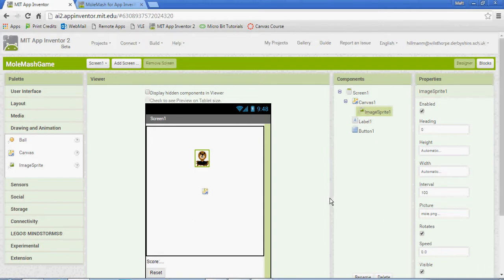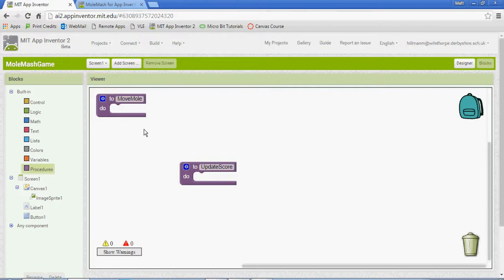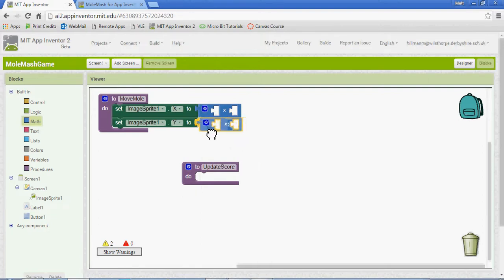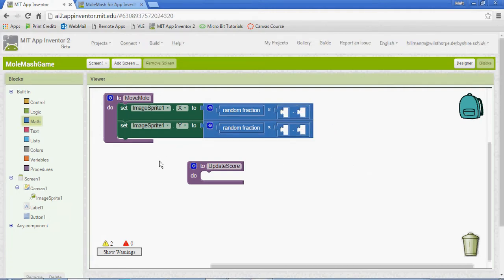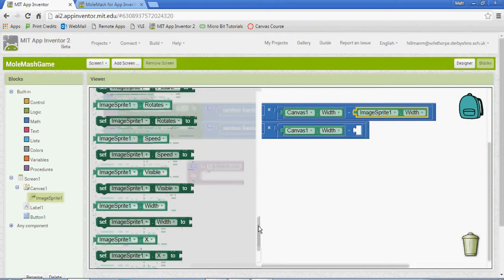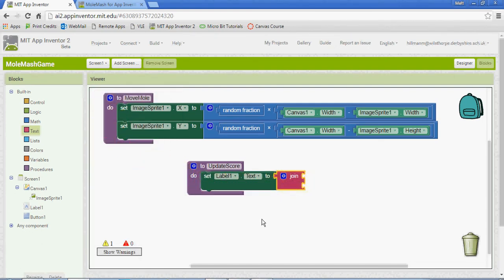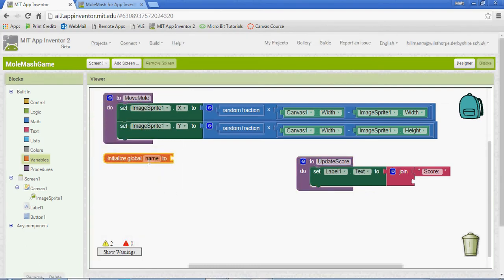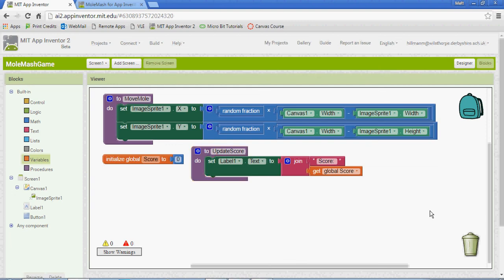Step 2 Creating Procedures and Variables